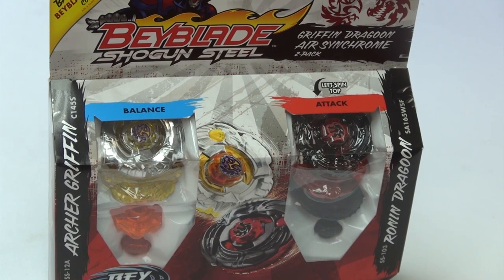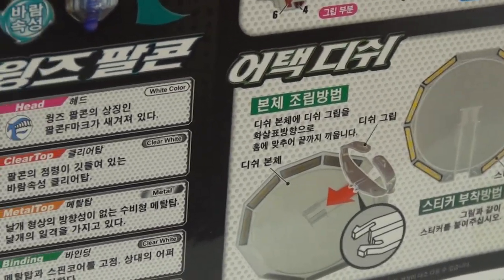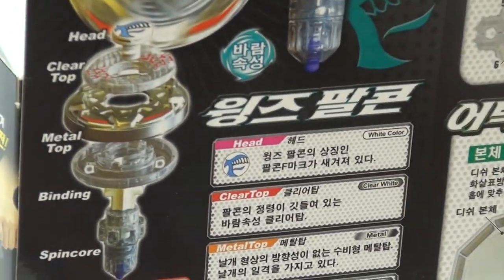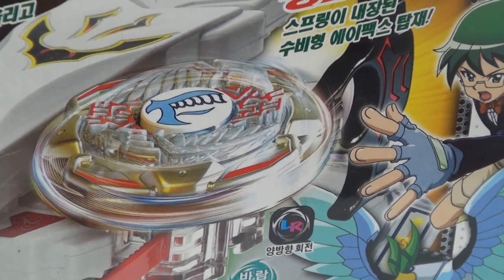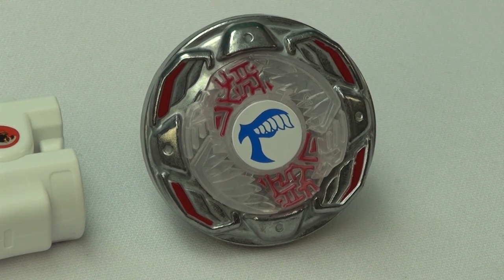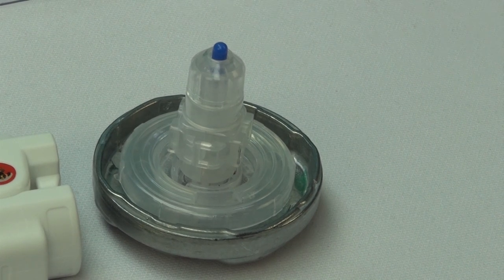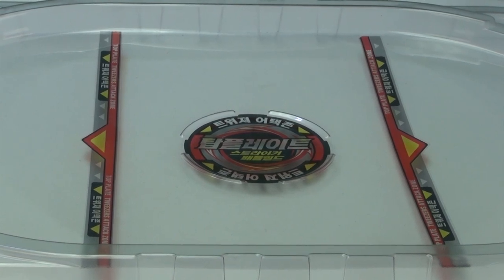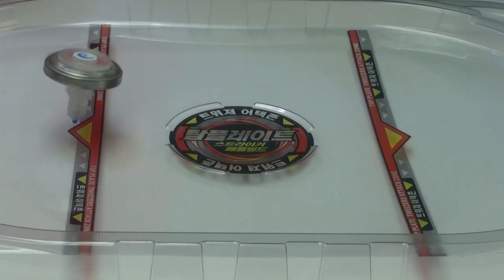TOP PLATE UNITY ST WINGS FALCOM UNBOXING REVIEW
From Metal Fusion 4D and ZERO G, Metal Masters, Metal Fury, Stealth Battlers, Top Plate and Shogun Steel, you can find all in my channel.
Exciting Battles with amazing Beyblade, can bring Joy and Fun. We have always the latest Beyblades, watch our Unboxing and Reviews first on Youtube that can help you to choose what you want to get.
Awesome Giveaways for FREE Beyblades and accessories and other prizes every Sunday.
Always make sure to Favorite my Videos.

Watch my Videos meeting Famous Bladers like Akiras Daddy, Jp0t, Lewis1138 and battle with them. The Fun never stops.

Learn How to Make My Videos your Favorite and Create a Play List, watch the Video

Zero Tolerance for any kind of Cyber-bullying = Blocked Account

Don't forget to get permission from your parents or your legal guardian, in case if you win, because we will be in need of your mailing address, first and last name, to be able to send you the prize, if you are the winner of our .
Our s are worldwide, so it doesn't matter where you live ,will send it to you for FREE if you are the winner (some conditions apply). We Use the Mechanic Papa Raffle selector for our draws and have no control if for some odd reason some names are not picked up, or if there's double entries. We are not responsible if it gets lost, stolen, or damaged in transit plus we are not responsible if you need to pay for any tax or duty on the prize sent to you. In some cases if the amount of the shipping is to high for the prize won, special for countries in Asia, Europe or Australia we might replace the prize for equivalent.  The video for the Giveaway always got be one of your favorites.
On the Giveaways that the winner is for the most comments entered in case you are a previous winner , the prize will go automatically to the second person who comment the most, so that every subscriber got a chance to win as well.If you use an auto comment script of any kind to automatic post the comments for you, so you can win for the prize who comments the most,  besides being disqualified and blocked will be reported to Youtube.

As of January 20th 2014 you only have a chance to win a total of 2 different times, one if you comment the most on s that offers that possibility or the other by random draw, this to give a chance to all the participants to win as well and to be fair to all the subscribers.  If you win you will have 5 days to reply  by Youtube private message ONLY, with Full Name not Youtube user name plus complete shipping information. If you fail to reply, the prize will be recycled for future . No more than a total of 2 prizes per Household.